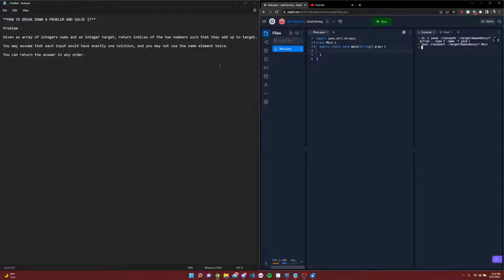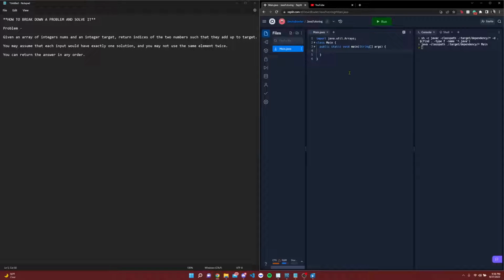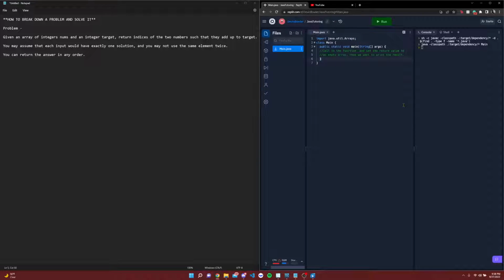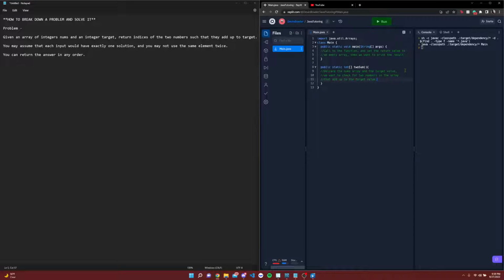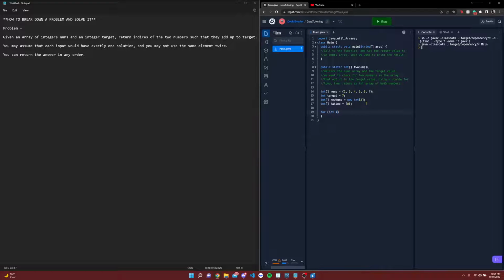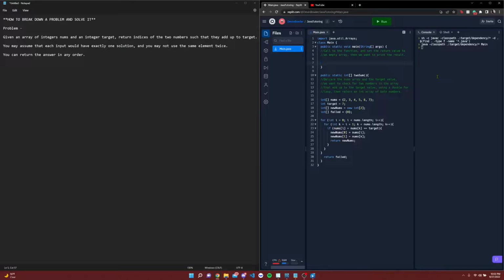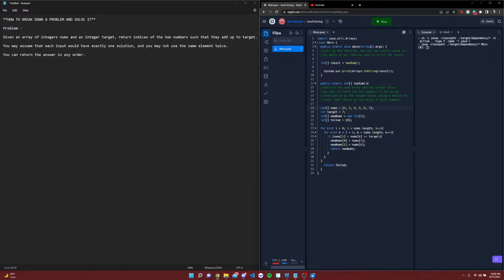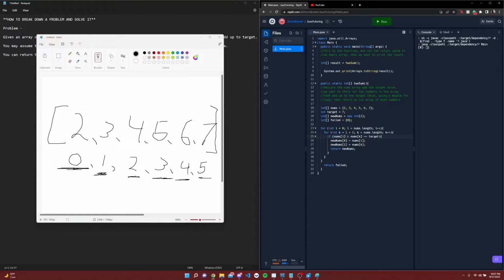How to Break Down and Solve a Coding Problem